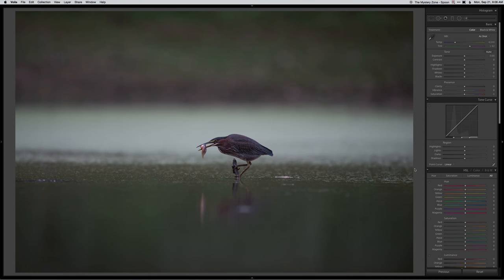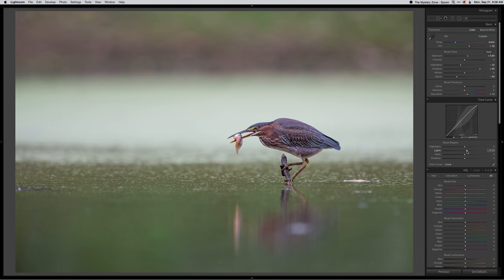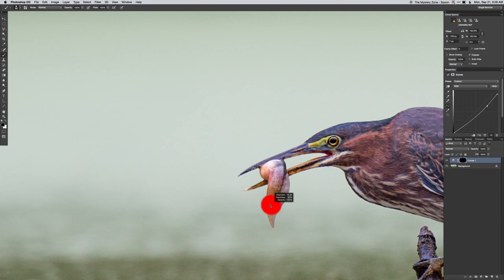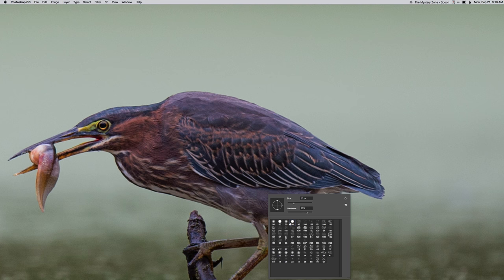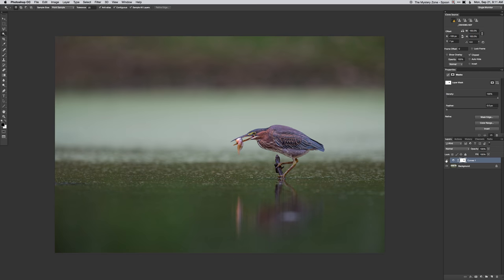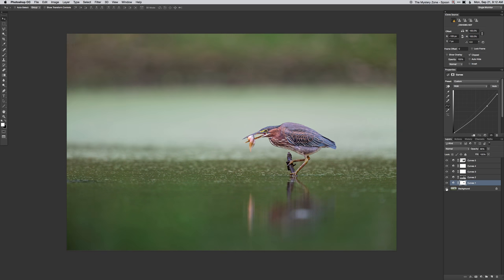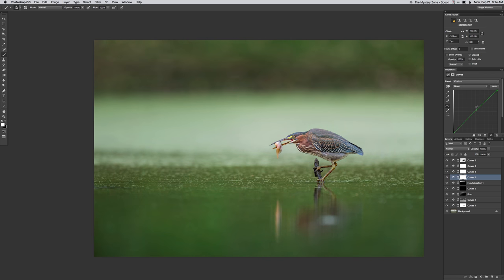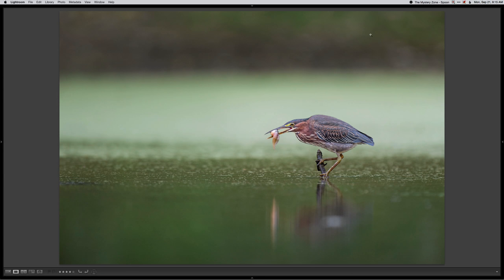Realtime Edit - Green Heron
A realtime edit of a Green Heron photo that started out really dull and under exposed. I spent a bit more time on this one than I normally do but I think it was worth it for the end result.